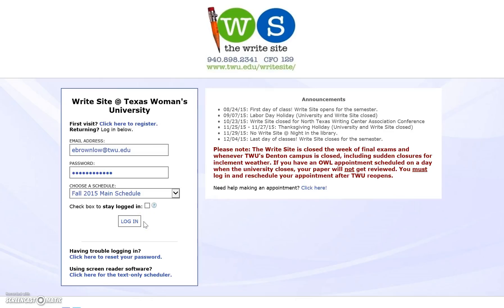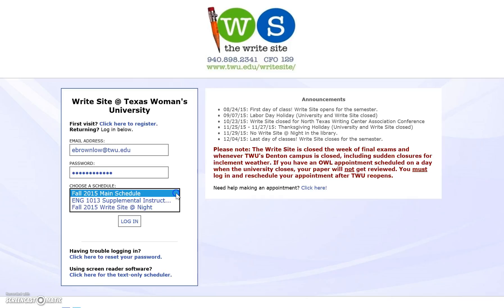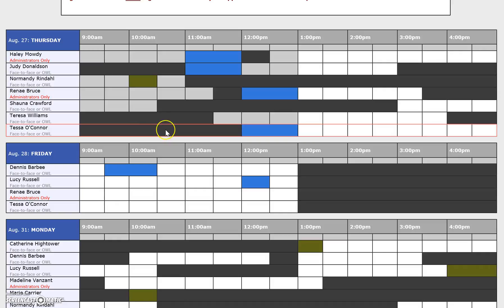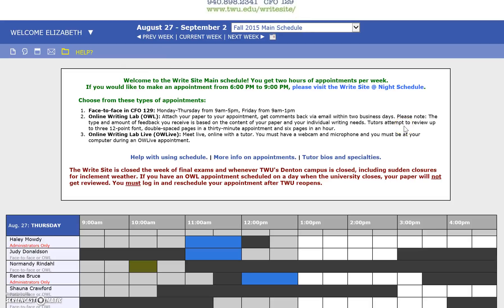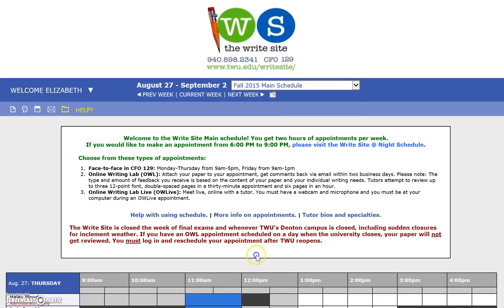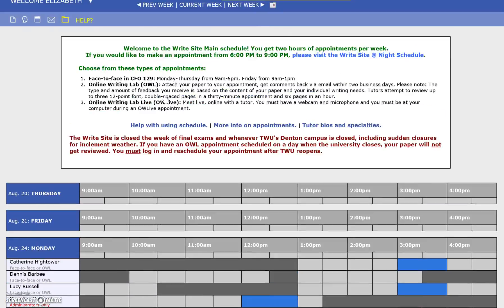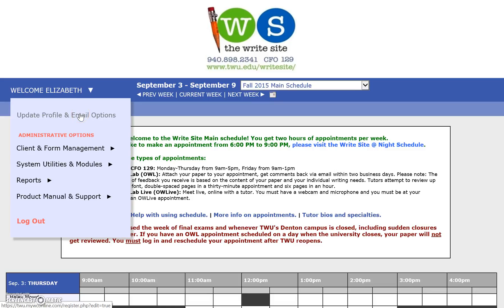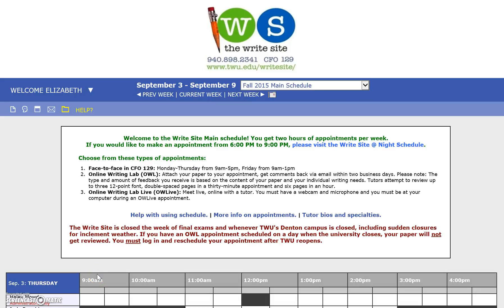WCOnline Demo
demonstration of how to start your day with WConline